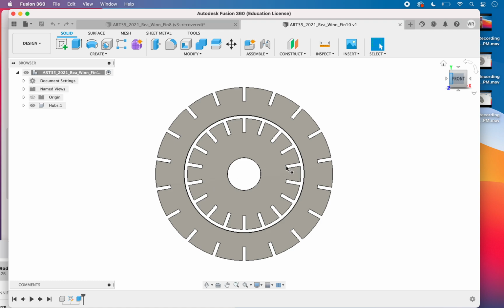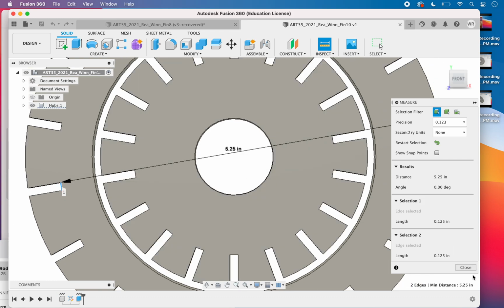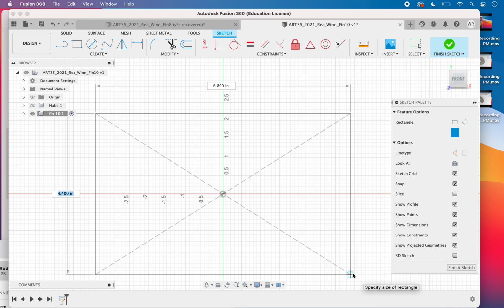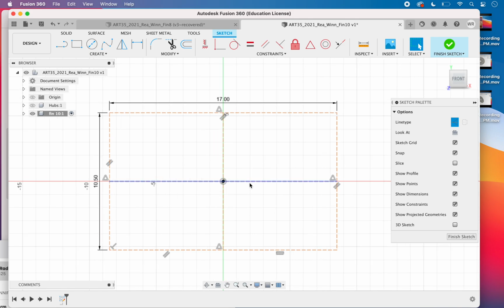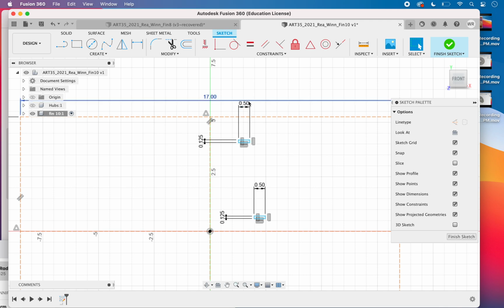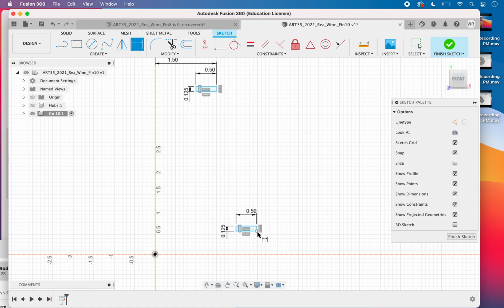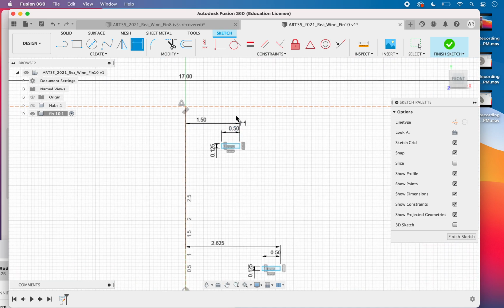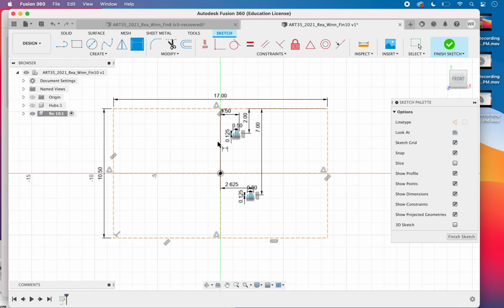Modular Form 3: Precise Placement of Notches in Fusion 360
Use Sketch tool to layout working area with central axis. Learn to use Dimension tool to precisely place notches on the layout.